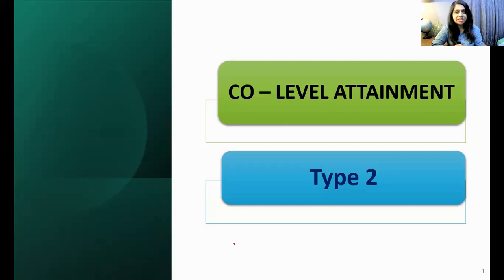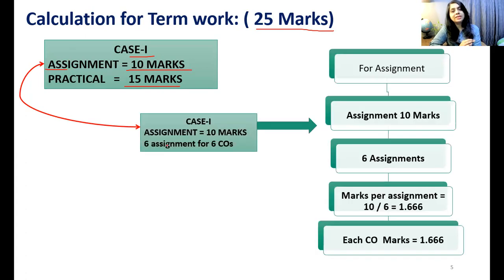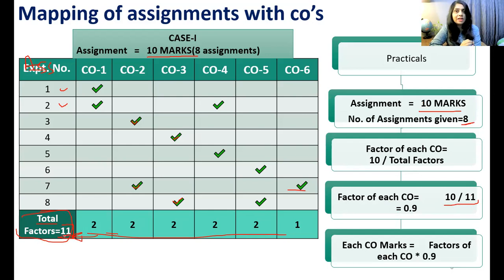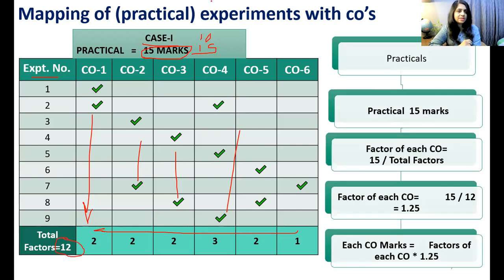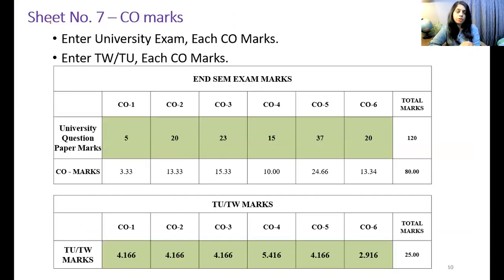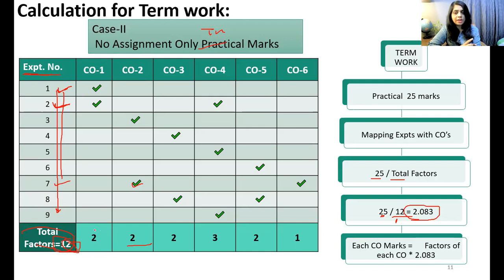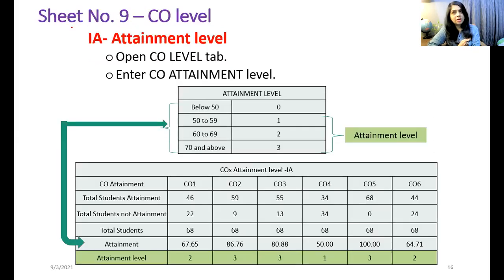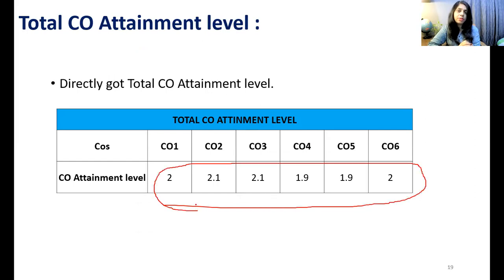CO attainment for type 2 - 80+20+25 termwork